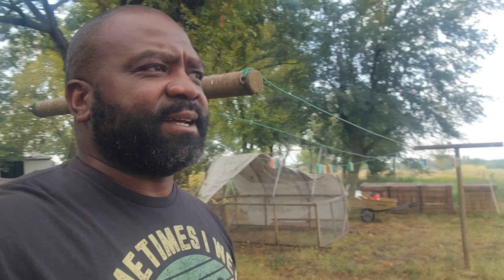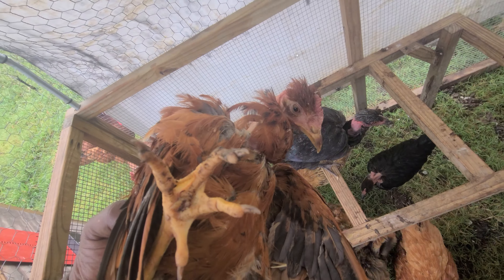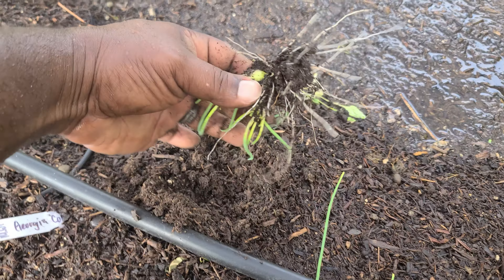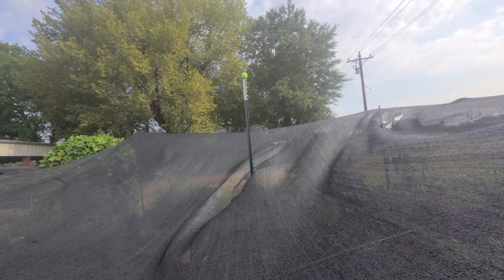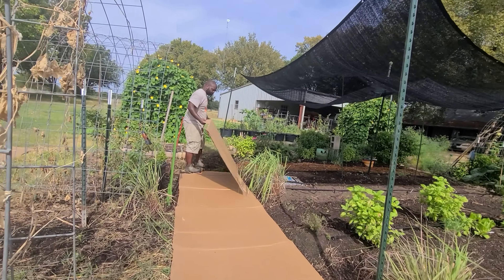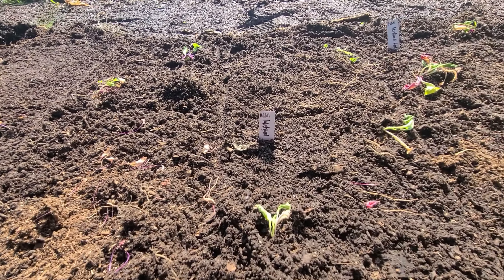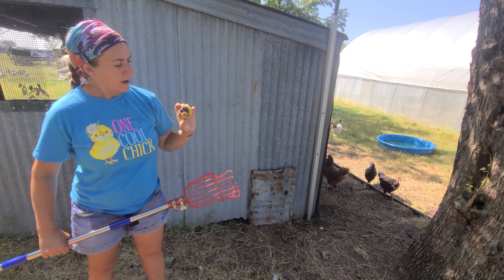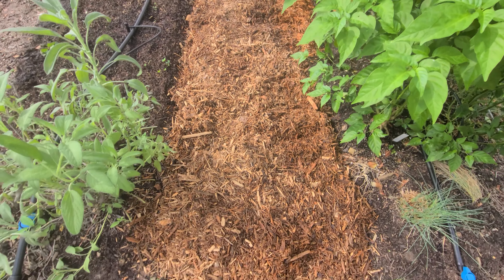Harvesting Pears & More | Fall Garden Vlog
Join us as we embrace the unexpected rainstorm aftermath, tending to our fall garden and savoring the sweet taste of freshly harvested pears.

and sign up for our newsletter to be the first to know about our special offers, announcements, and deals.